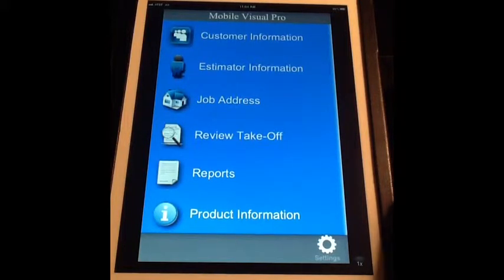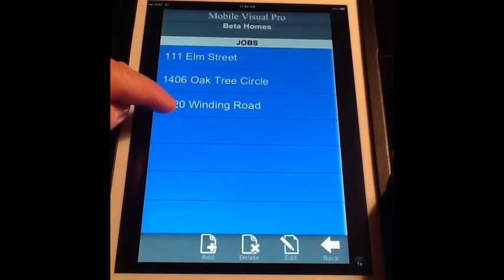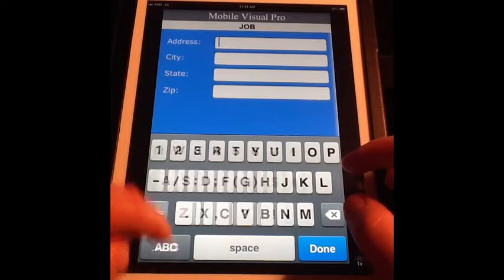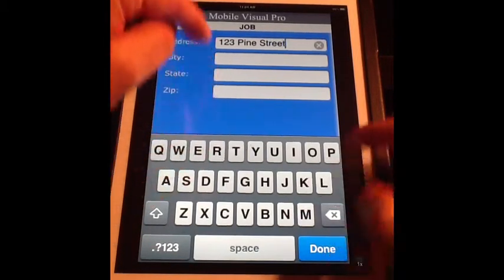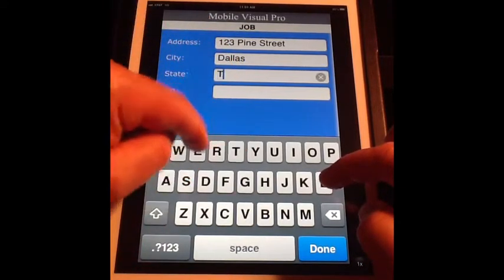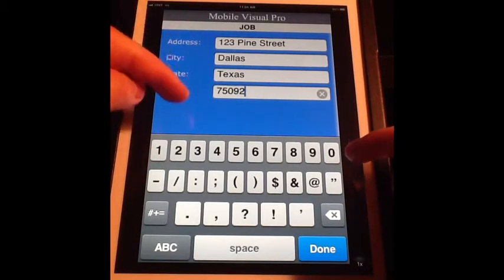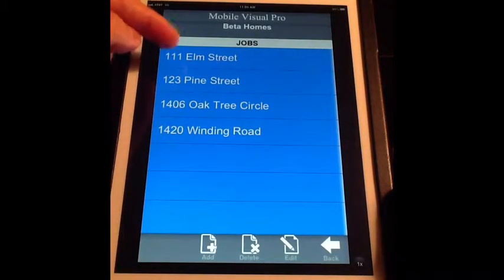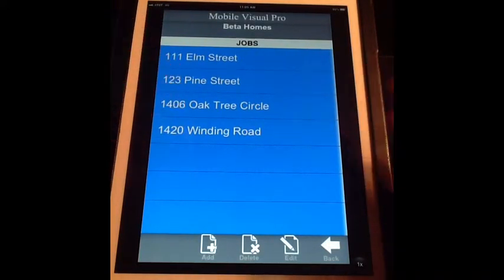How To Setup a New Job Address.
This is how to add a new job address for an existing customer in MVP.